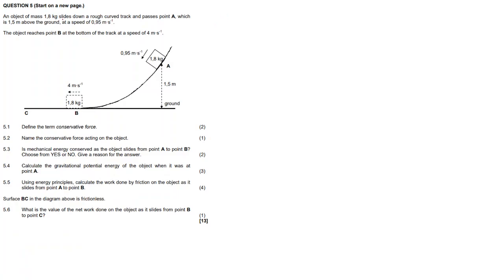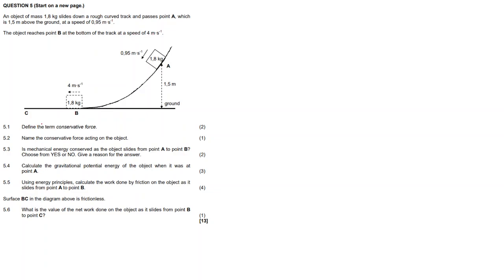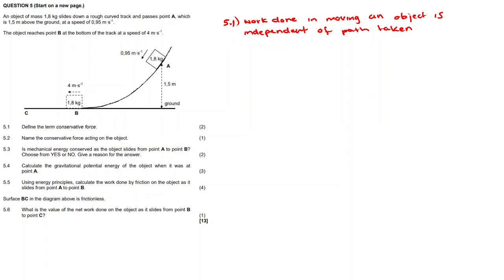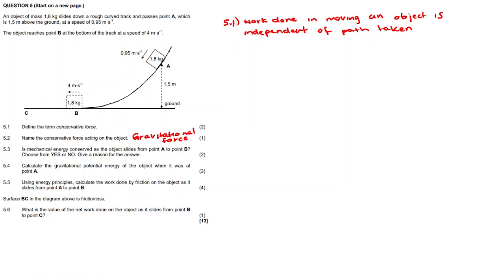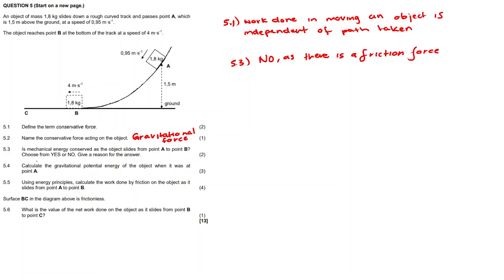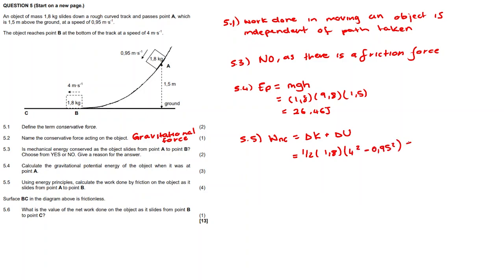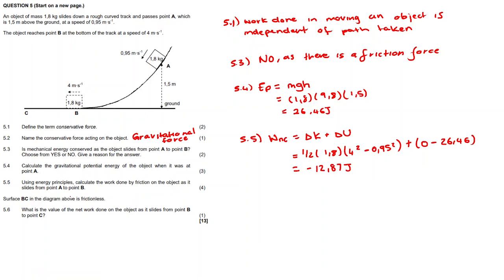Work, Energy and Power #2 | Grade 12 Physics